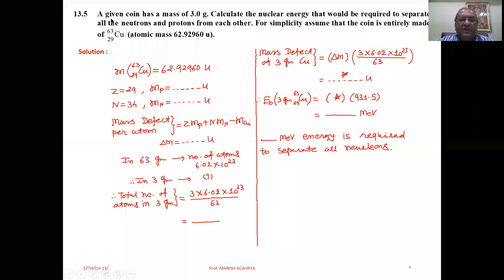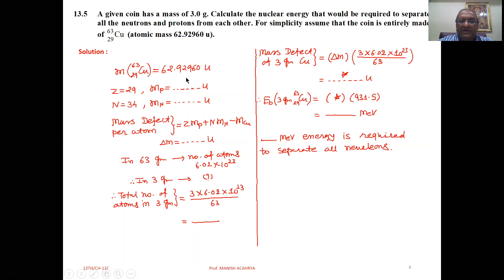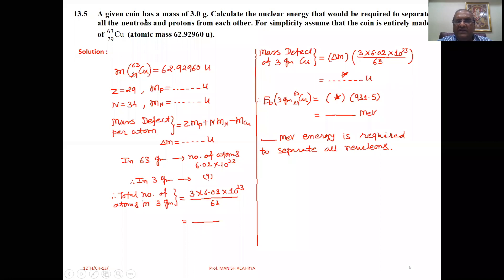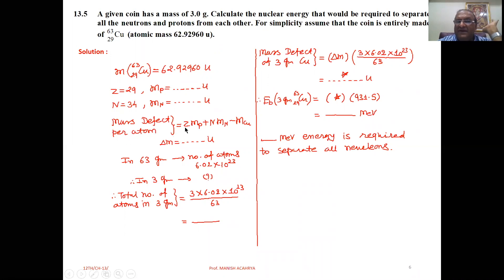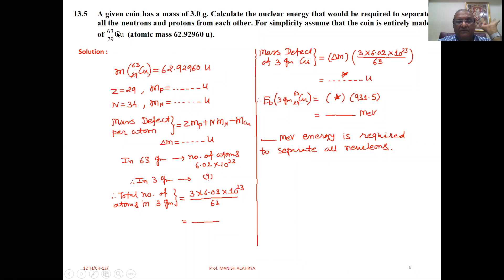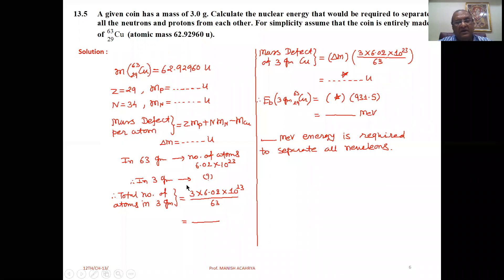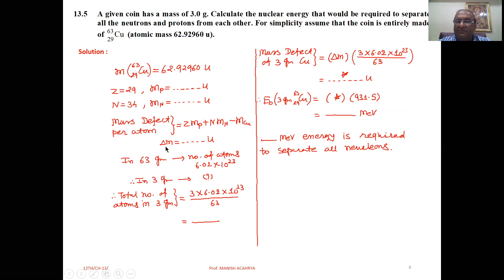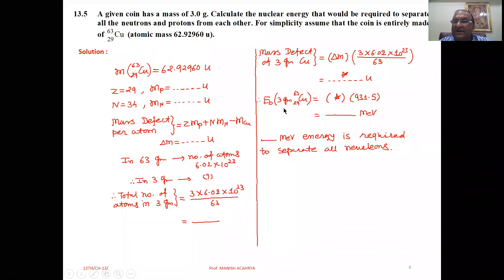A given coin has a mass of 3 g. Calculate the nuclear energy that would be required to separate all